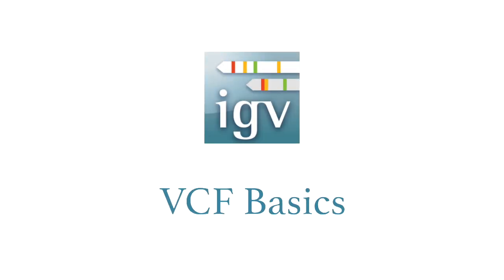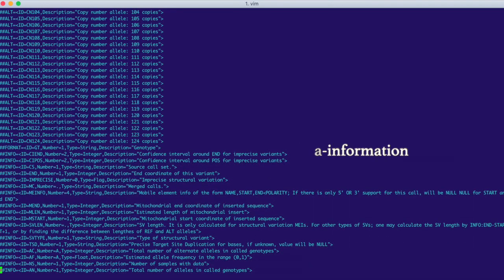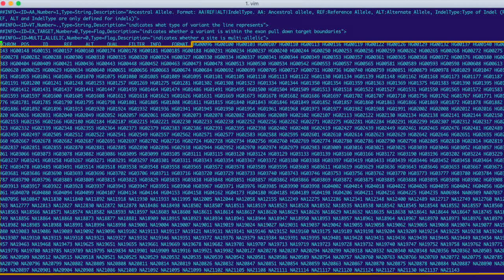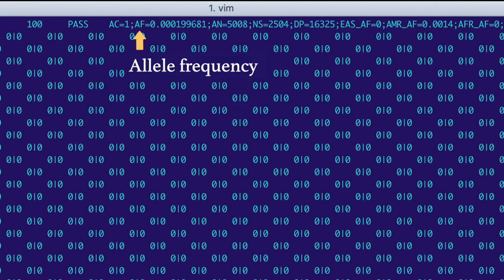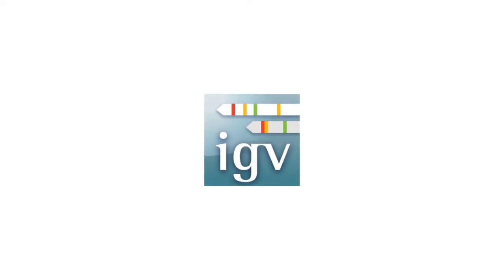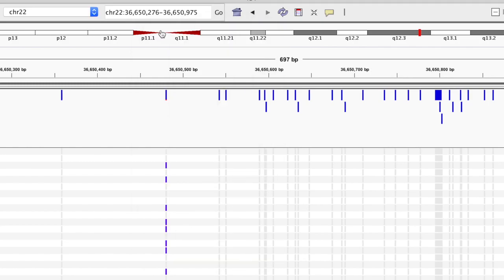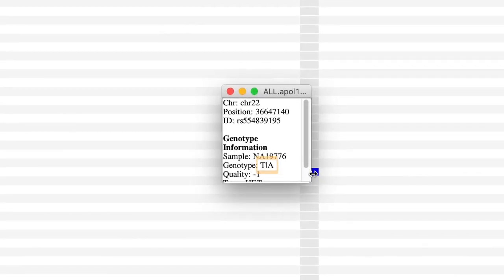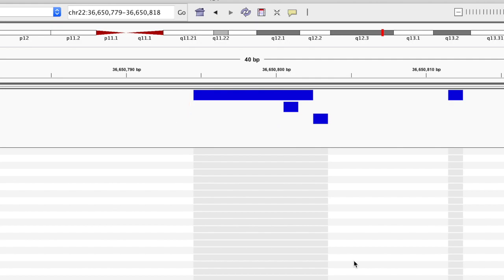IGV | VCF Basics | VCF File Explanation & Viewing in IGV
In this Integrative Genomics Viewer Tutorial, we breakdown how a VCF file is structured and then show how IGV displays the information within a VCF file.